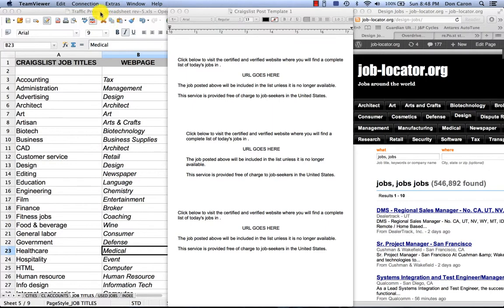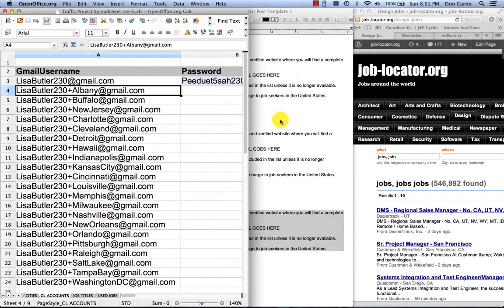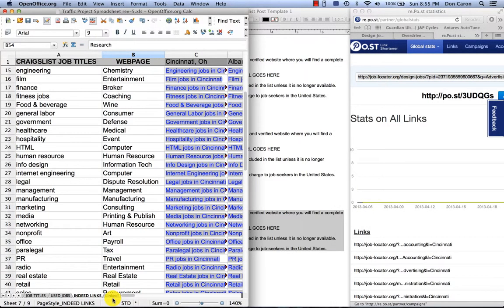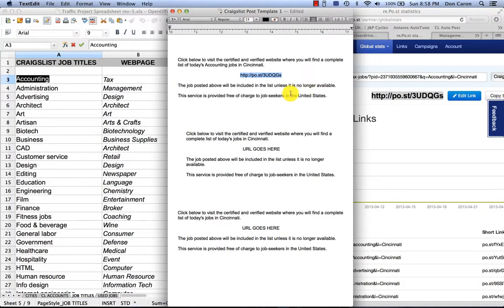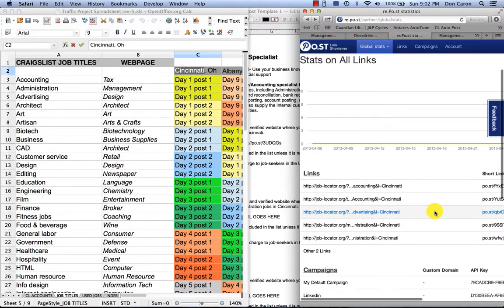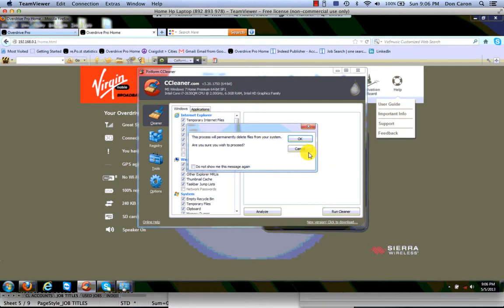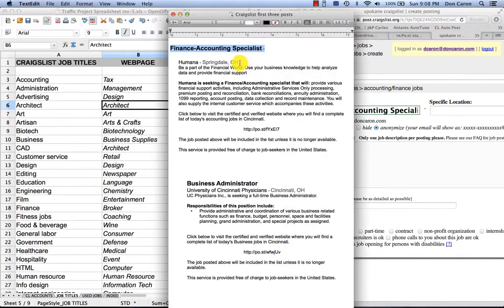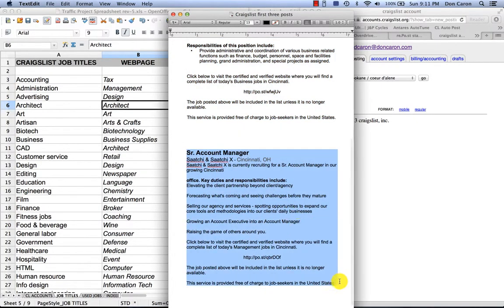New Posting Procedure